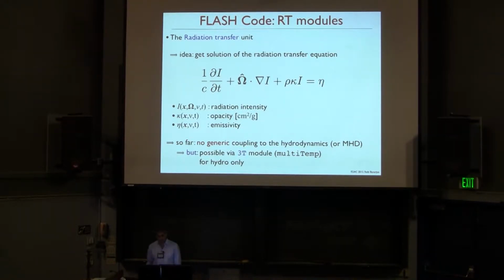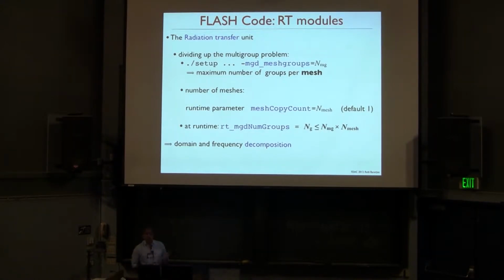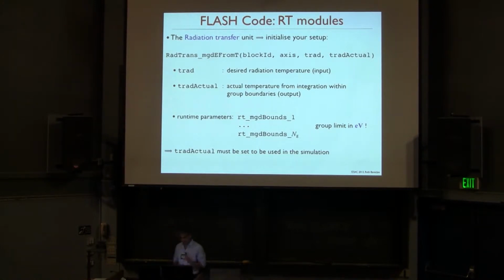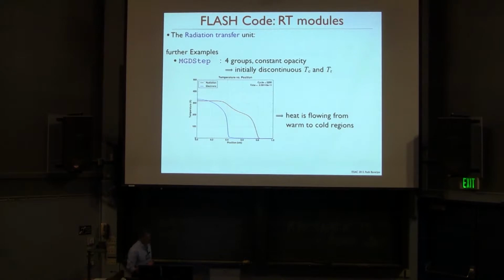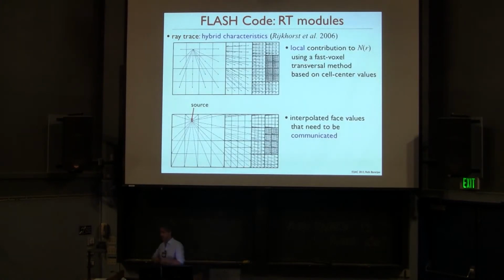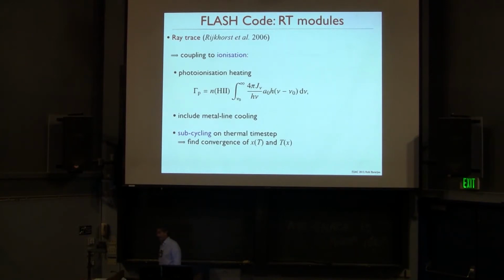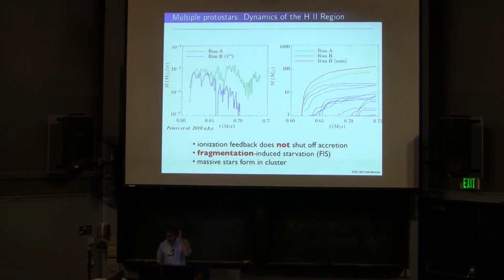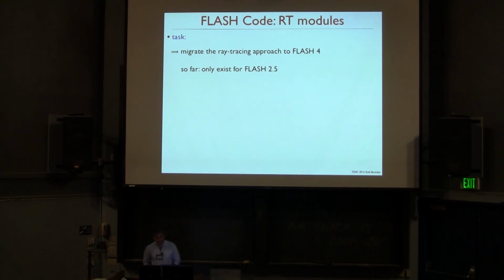Robi Banerjee "FLASH: Radiation Modules"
Robi Banerjee, University of Hamburg, "FLASH: Radiation Modules"